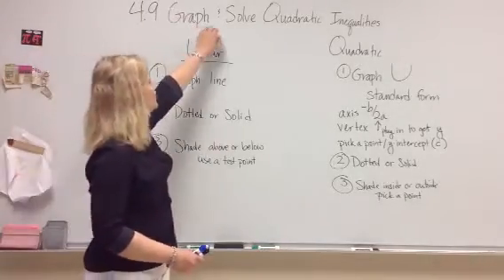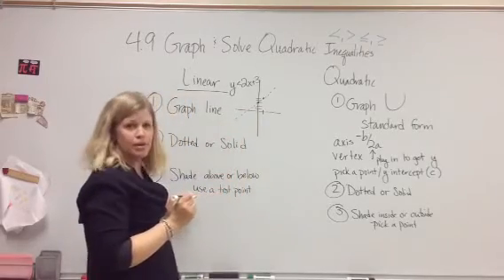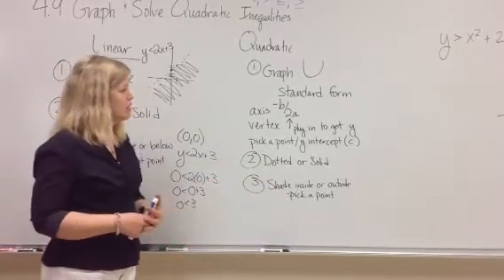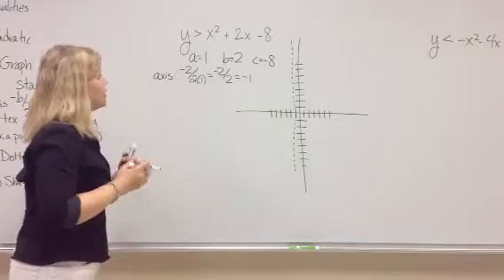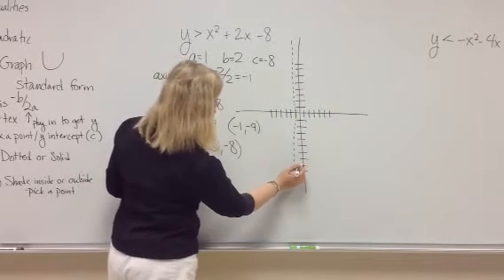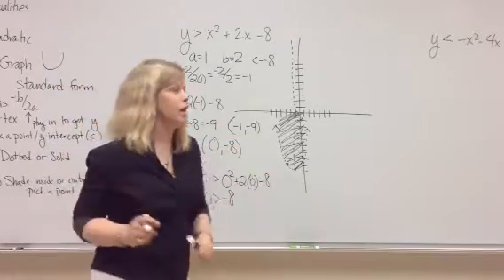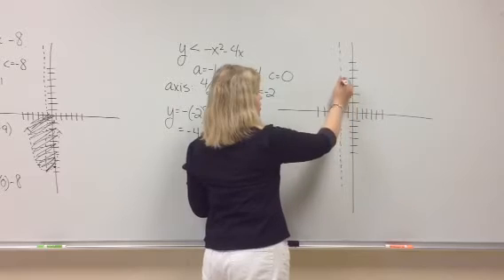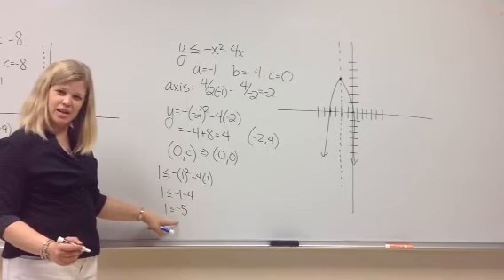4.9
Graph and Solve Quadratic Inequalities